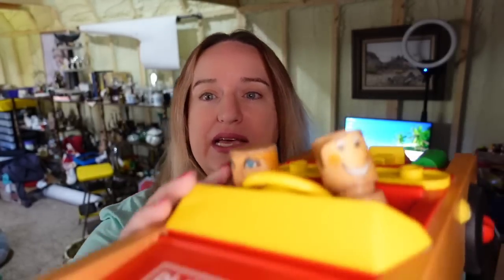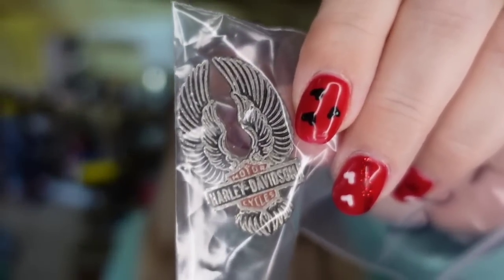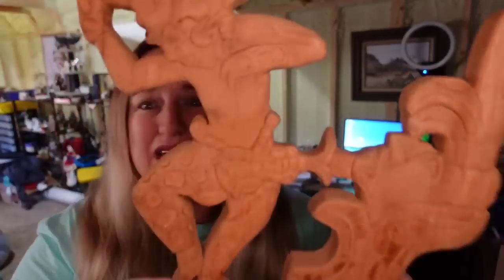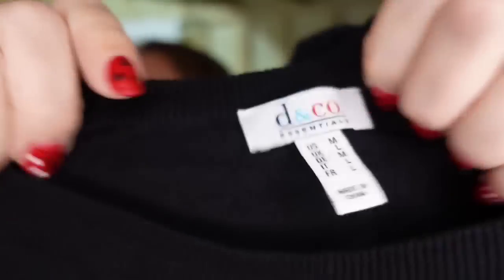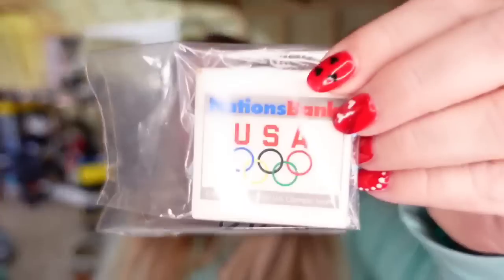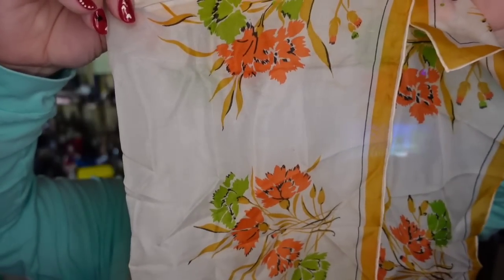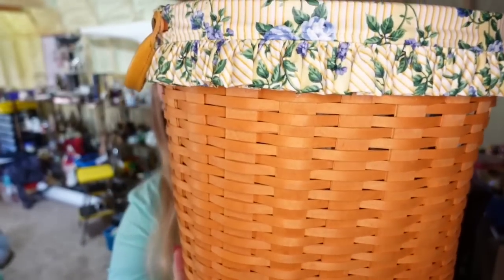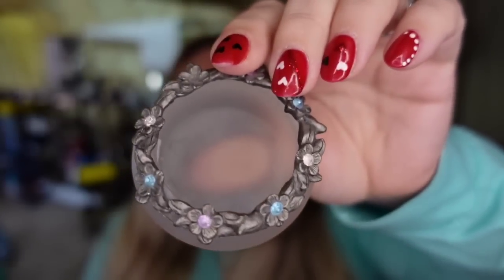FAST Sales on eBay INSANE Profits What Sold This Weekend 2023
I'll show you what sold over the weekend, quite a few very fast high profit items included.